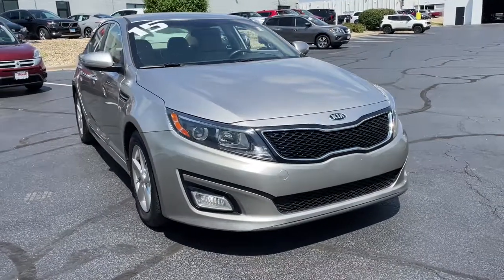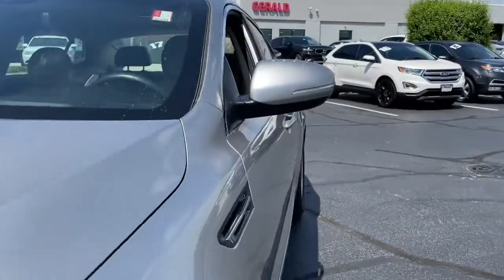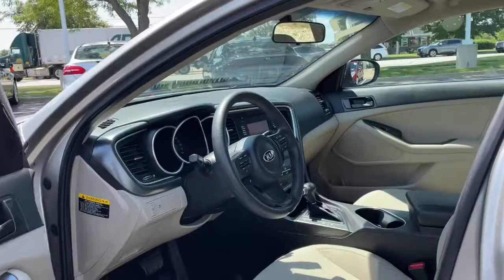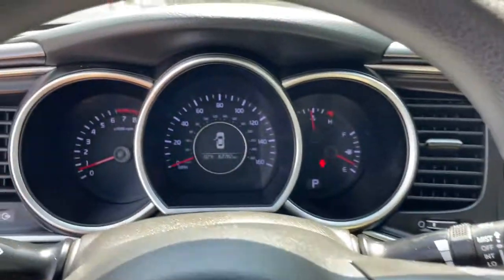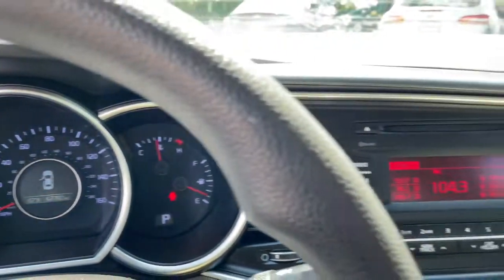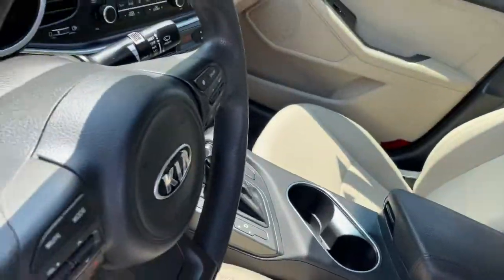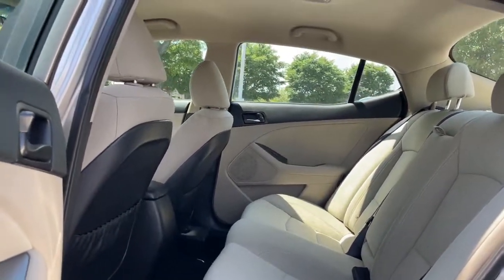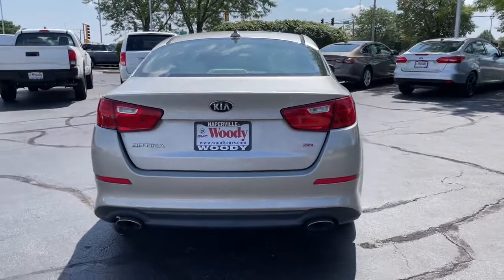2015 Kia Optima Naperville, Plainfield, Aurora, Oswego, Chicago, IL B6469B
Satin Metal Used 2015 Kia Optima available in Naperville, Illinois at Woody Buick. Servicing the Plainfield, Aurora, Oswego, Chicago, IL area.

Woody Buick
1585 W Ogden Ave

2015 Kia Optima LX FWD Optima LX, 4D Sedan, 2.4L I4 DGI DOHC, Beige Cloth. 23/34 City/Highway MPGWoody Buick GMC helps keep Chicagoland moving! We are a family-owned and operated dealership conveniently located at the corner of Ogden & Aurora Ave in Naperville with the largest Buick and GMC inventory around. If you're in the neighborhood, stop by to say hello! Woody will be standing in the showroom with his checkbook ready to give you top dollar for your trade-in. Our philosophy is: If you have a trade, you have a deal! Valet Service provides complimentary pick up and drop off of loaner vehicles, and a service department open until midnight enjoyed by customers from the cities of Naperville, Aurora, Downers Grove, Lisle, Saint Charles, Plainfield, Oswego and Montgomery, as well as Chicago and the surrounding communities.